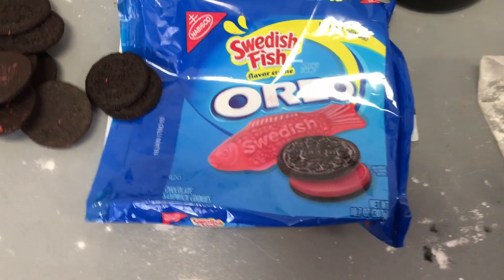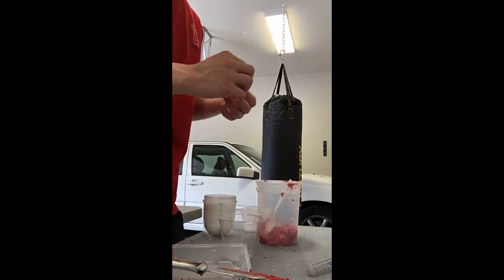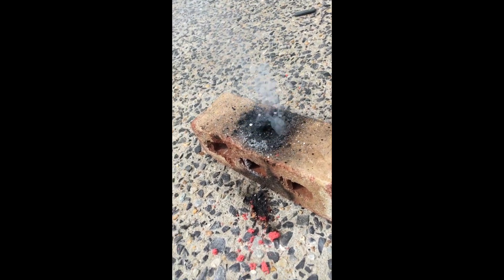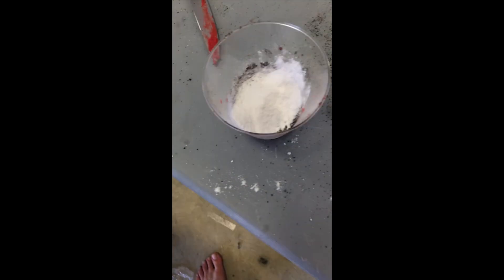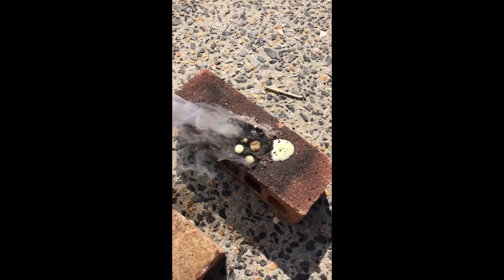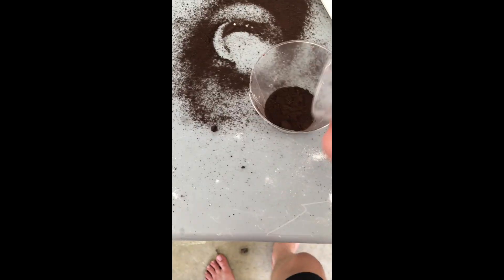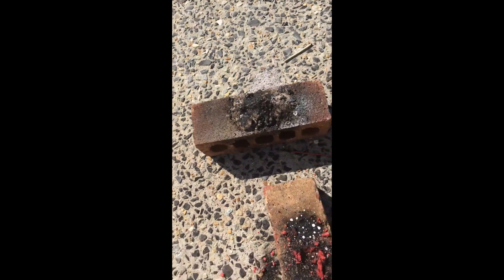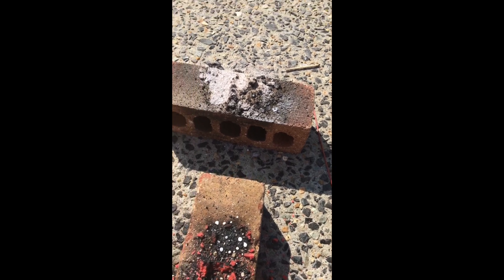Rocket Fuel From OREOS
This is the long overdue return of Wesley's Worshop! In this video, I will be turning Oreos into rocket fuel!